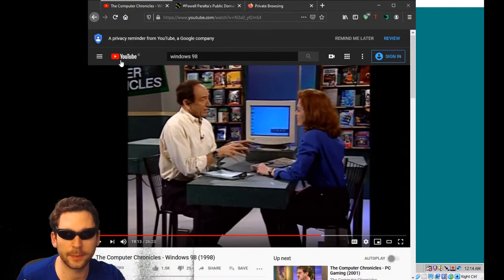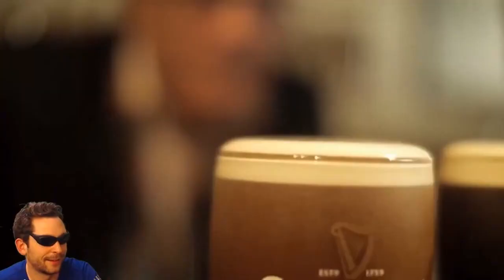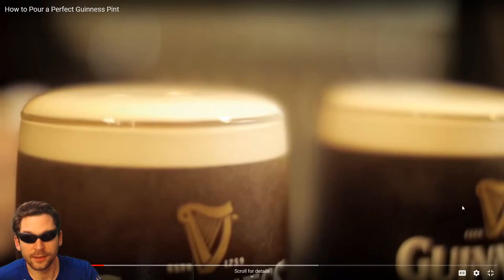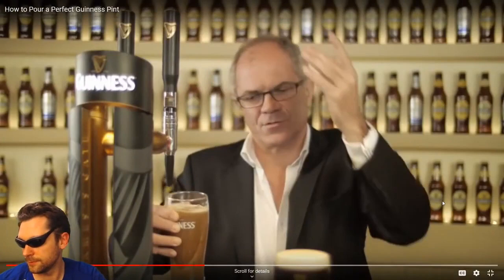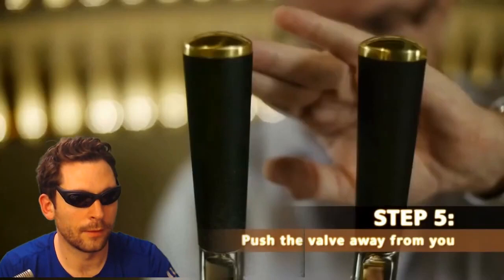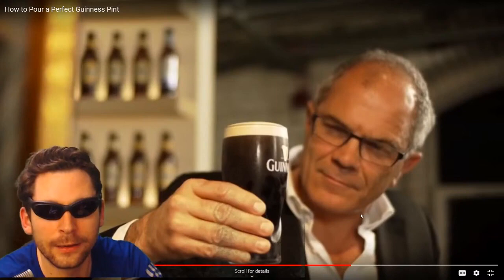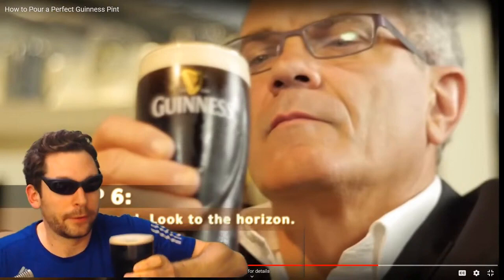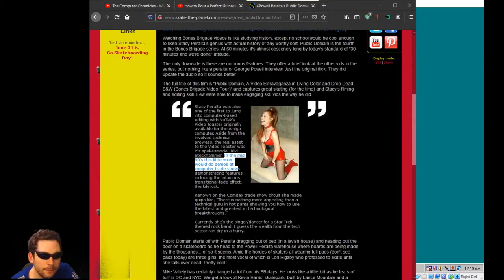Francis Higgins The Perfect Pint of Guinness